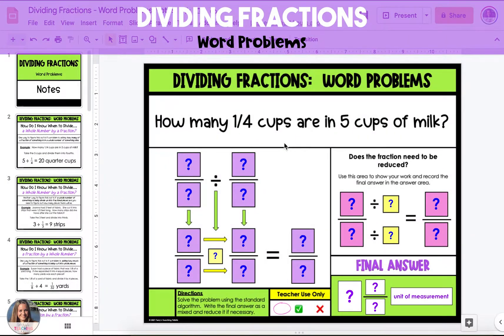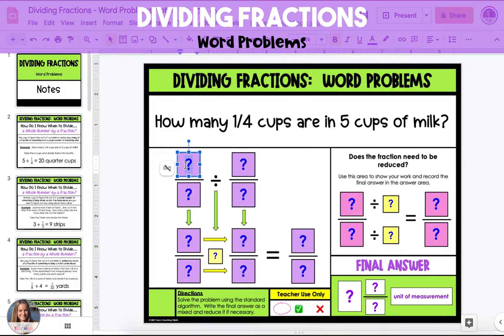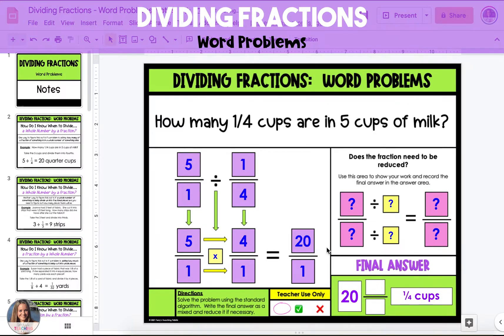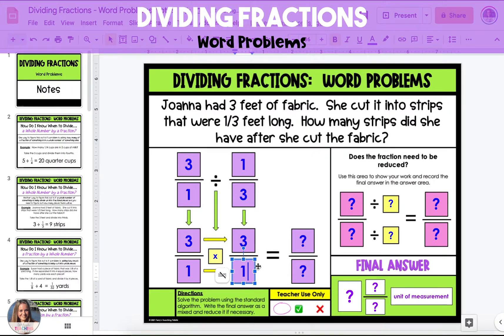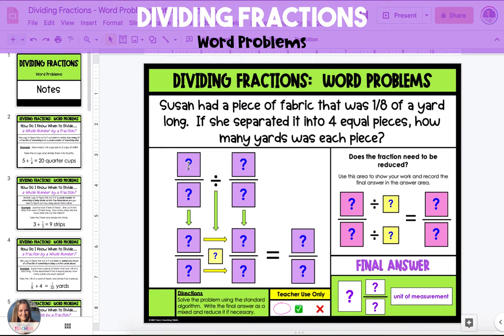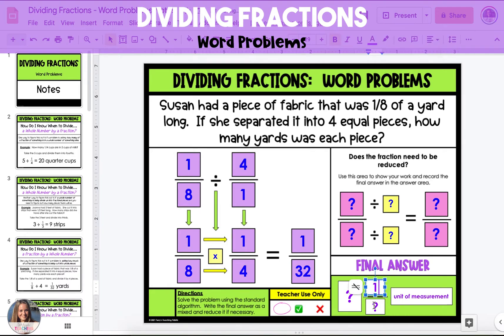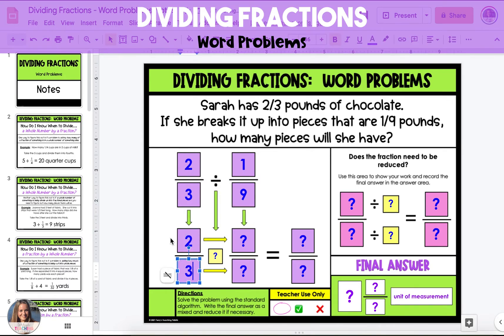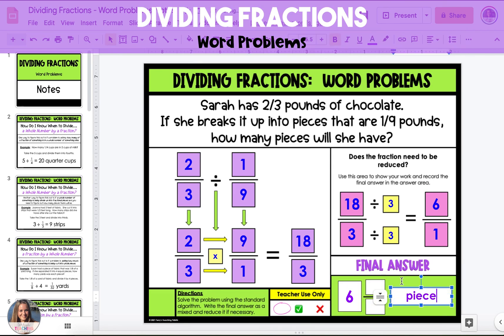Dividing Fractions - Word Problems Tutorial Video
This tutorial video takes students step-by-step through dividing fractions with word problems.

The examples included in the videos are from my Dividing Fractions digital resource using Google Slides.